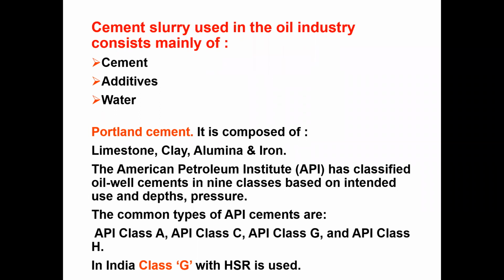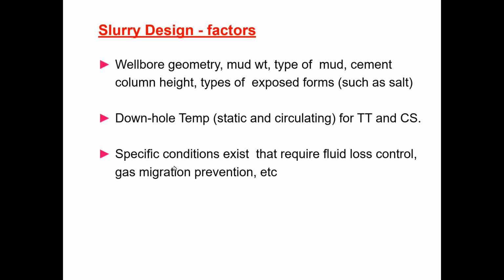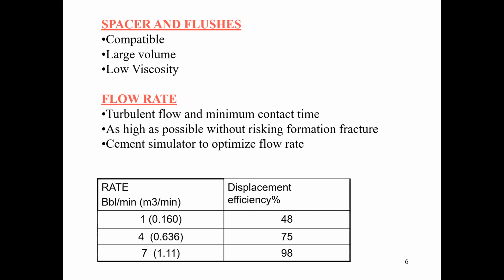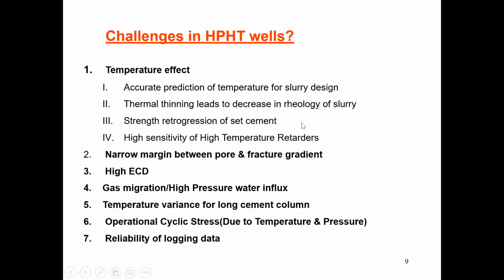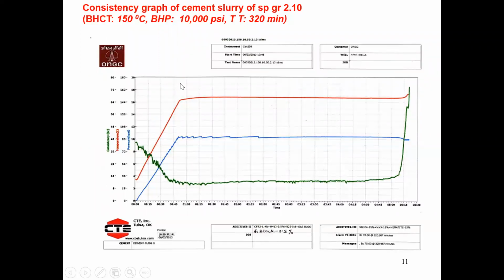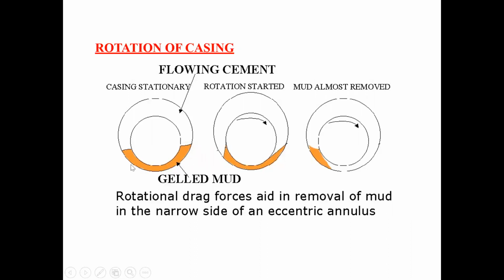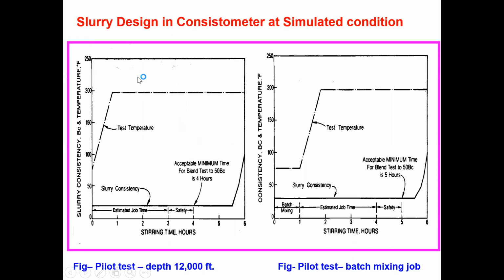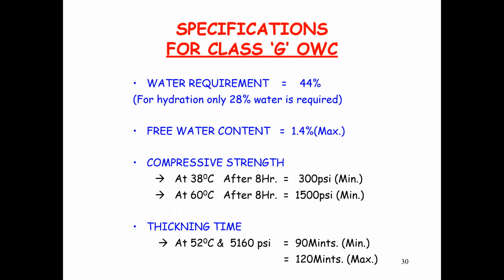Oil & Gas Well Cementation | Day 3 | EDvantage India | Mr. Pradep Kumar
The beautiful thing about learning is that nobody can take it away from you.”

The workshop will be instructed by 𝙈𝙧. 𝙋𝙧𝙖𝙙𝙚𝙥 𝙆𝙪𝙢𝙖𝙧 (𝙀𝙭- 𝘾𝙂𝙈, 𝙊𝙉𝙂𝘾) having 32 years of Experience and the learning outcomes of the workshop will include:
• Objectives, procedures And techniques used.
• Various cement slurries, their design and properties.
• Role and challenges of cementation for well integrity.

Regards,
EDvantage India